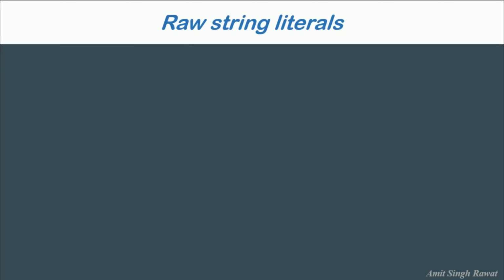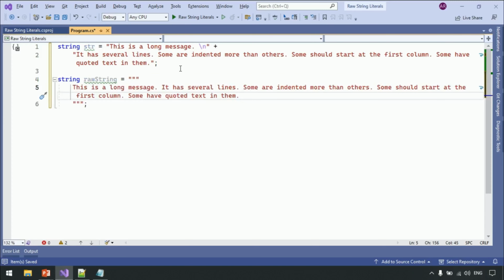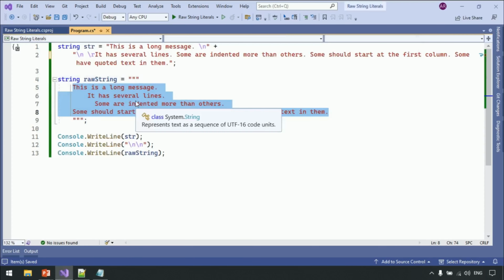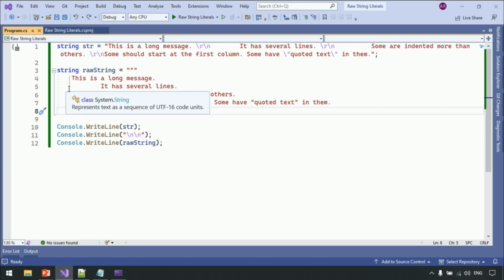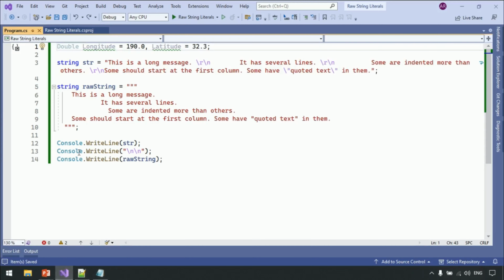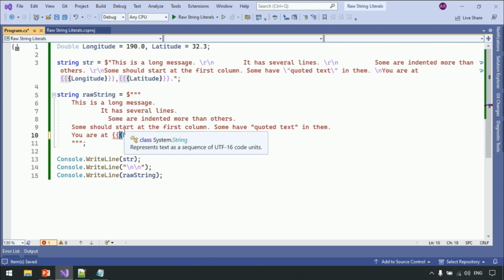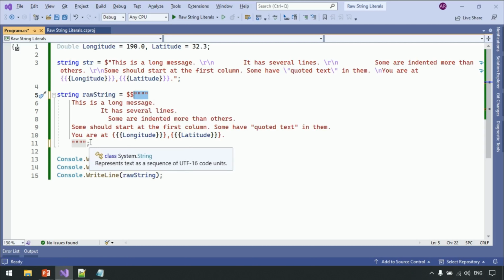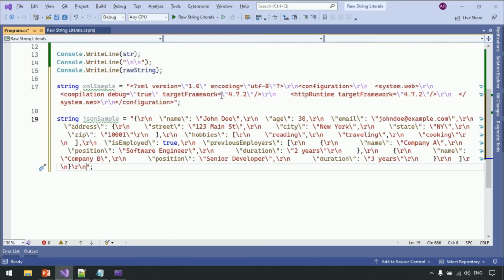The Clean Way To Write Strings In .NET7 | Raw String Literals | .NET7 & C#11 New Features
In this video, we will learn about a new C# 11 feature called "Raw String Literals." Raw string literals are a new format for string literals. Raw string literals can contain arbitrary text, including whitespace, new lines, embedded quotes, and other special characters without requiring escape sequences.

A raw string literal starts with at least three double-quote (""") characters. It ends with the same number of double-quote characters. Typically, a raw string literal uses three double quotes on a single line to start the string, and three double quotes on a separate line to end the string.

Part 1 of this Video Series.